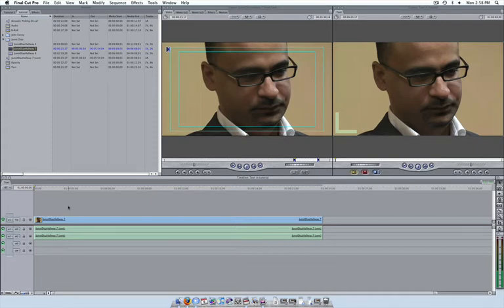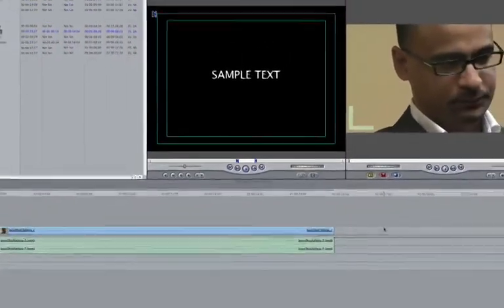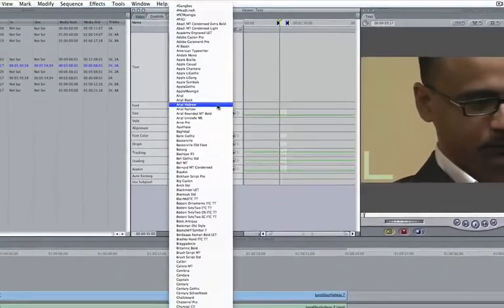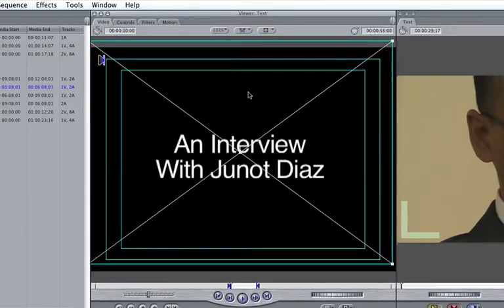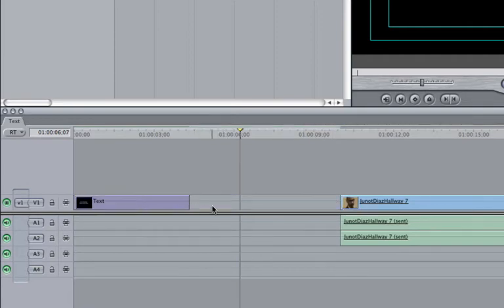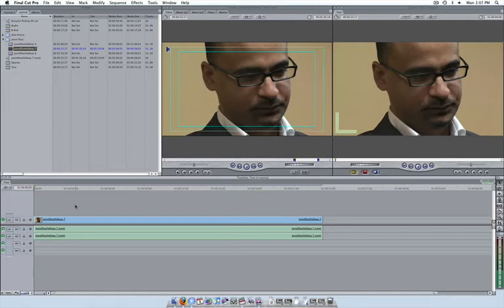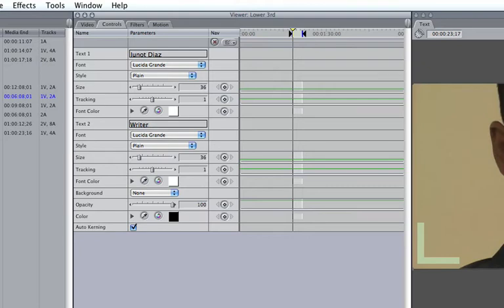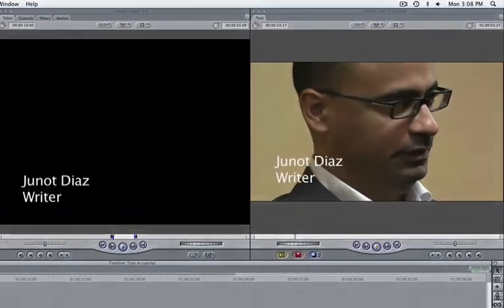5. Text Tutorial, Titles and Lower Thirds.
This is a video tutorial on how to create titles and lower thirds in Final Cut Pro.